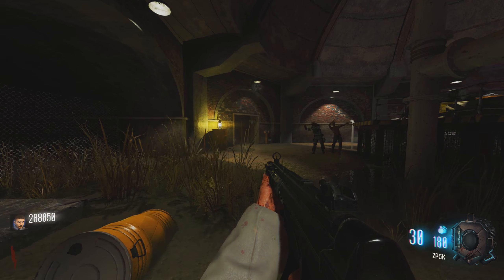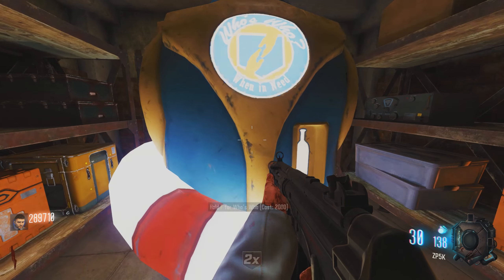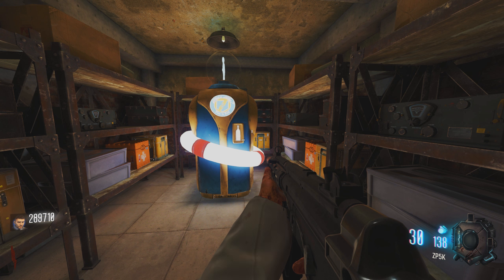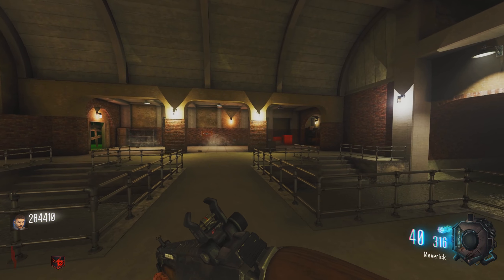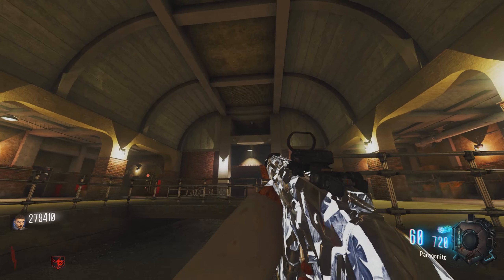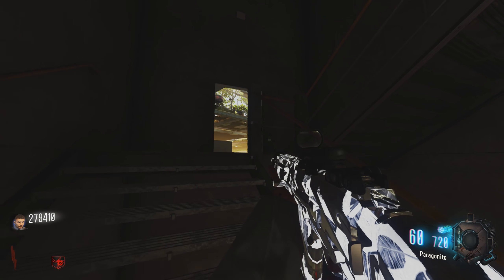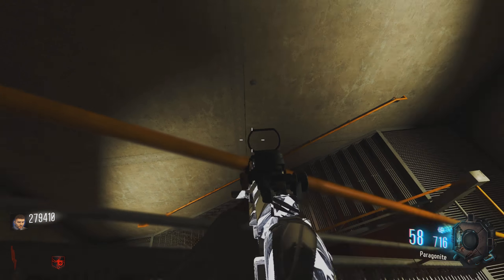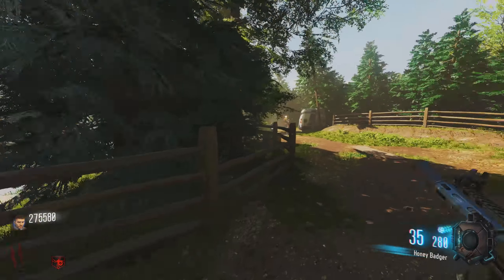Pack-a-Punch Area - Custom Zombies Map | 47 Berkerly Lane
In-game look at the current progress of the Pack-a-Punch area of 47 Berkerly Lane.